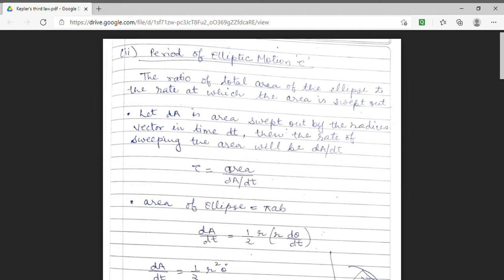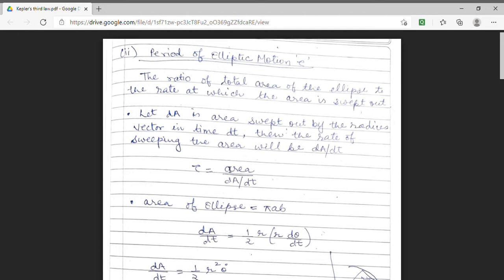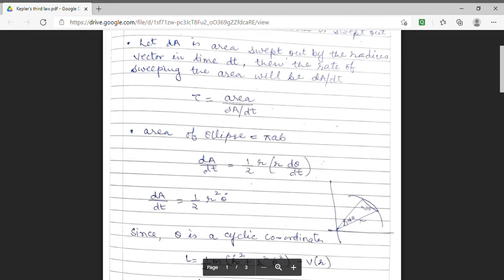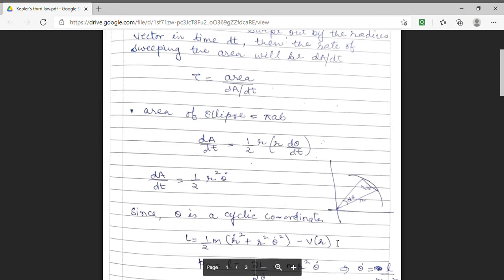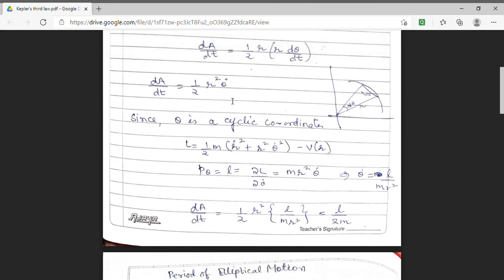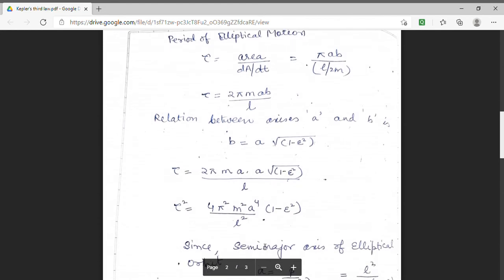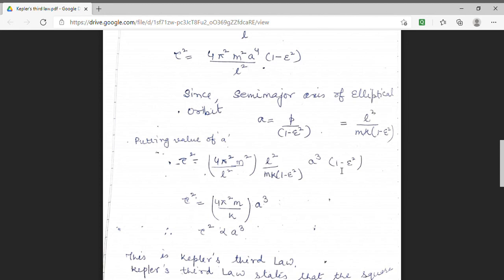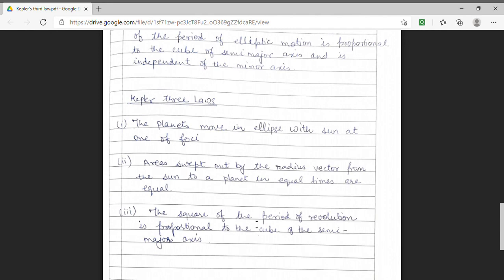Kepler's third law | Dr.Monika Khetarpal